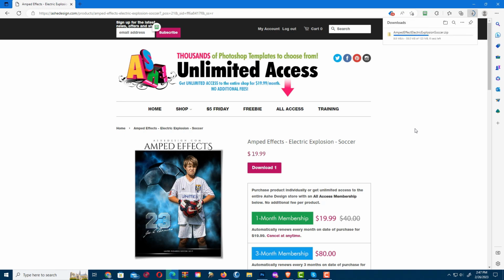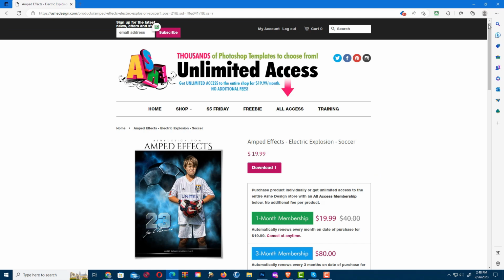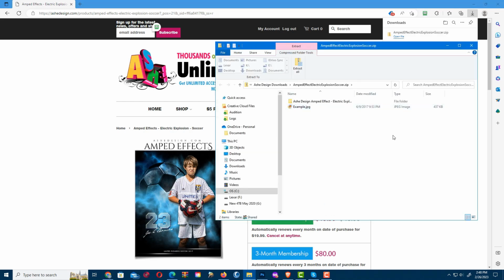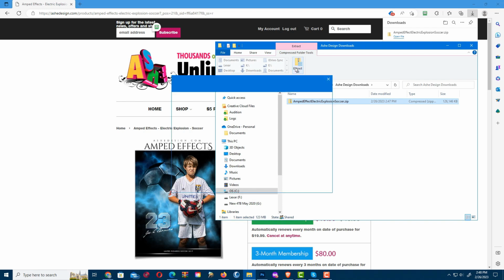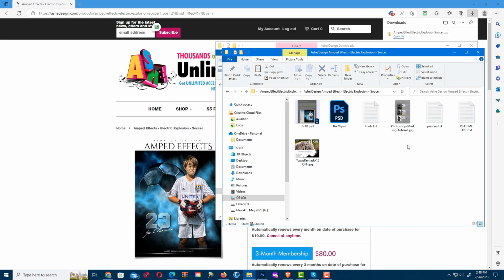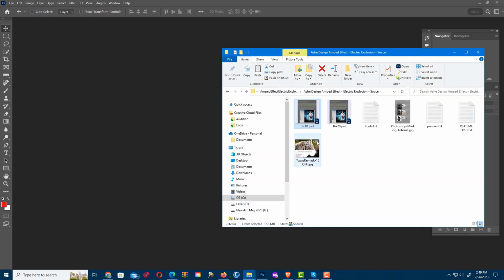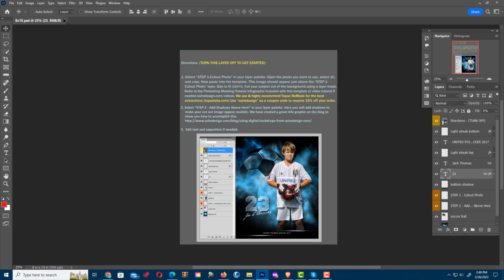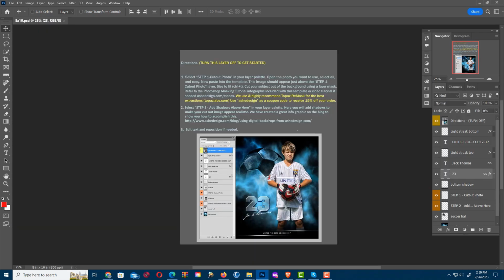Saving, Unzipping and Opening Photoshop Files From Ashe Design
Since our Photoshop files are so large, we need to compress them into a ZIP folder in order to make them available for you to download. In this short clip, we'll show you how to find your downloads, unzip the files, then open them in Photoshop.